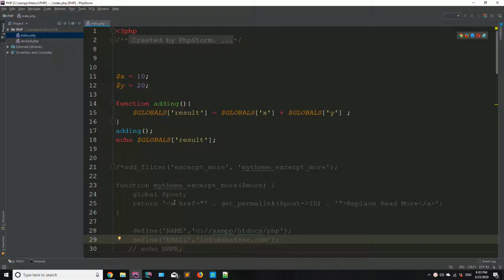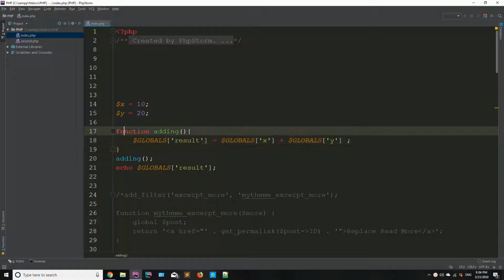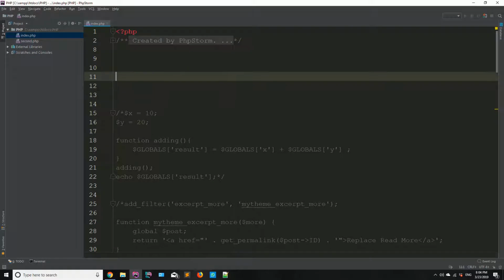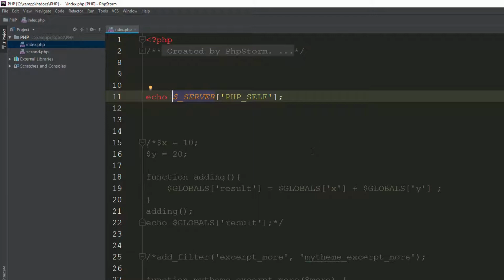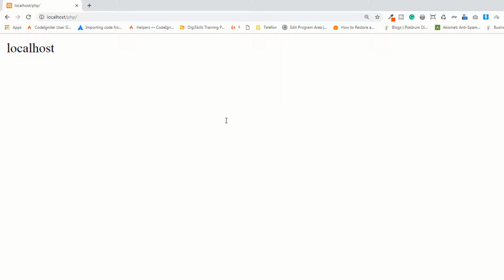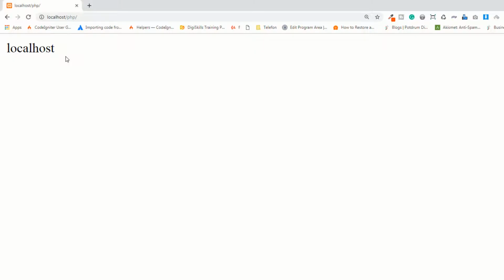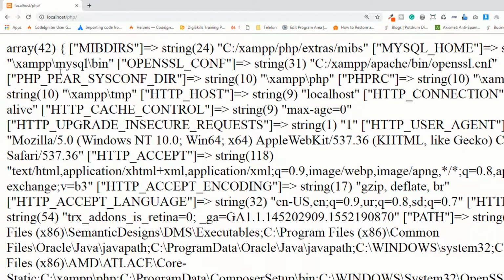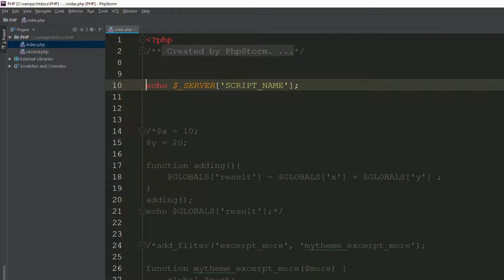Server variable in PHP